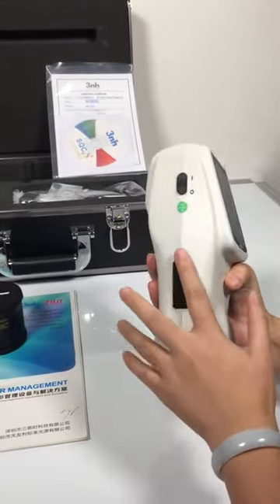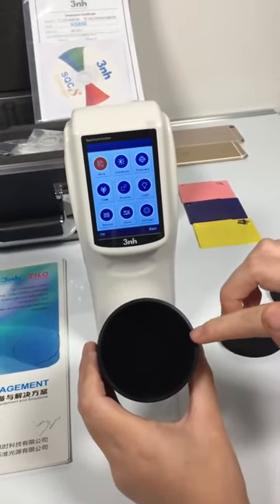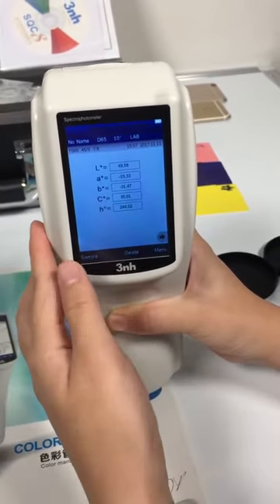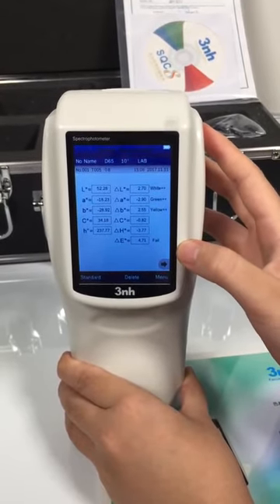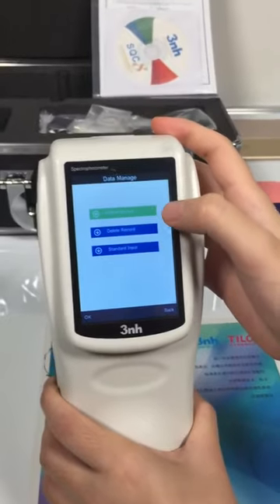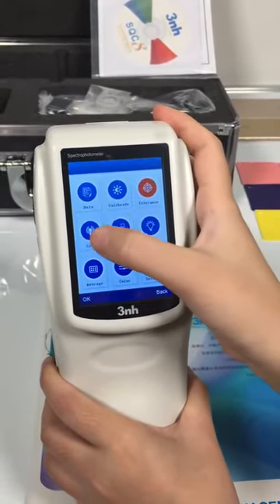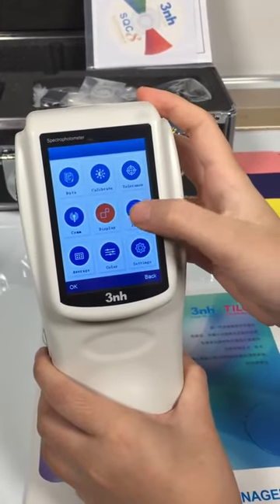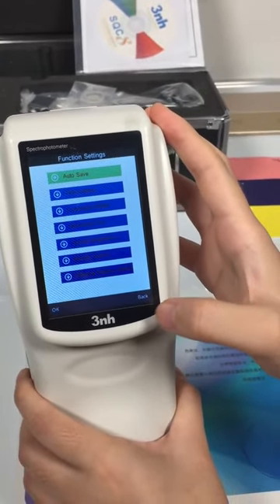NS800 Spectrophotometer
Agaram Industries are the distributors of analytical and food testing equipment from manufacturers of international repute.